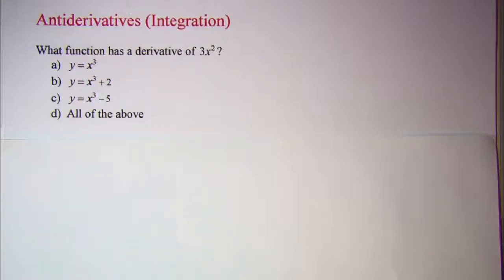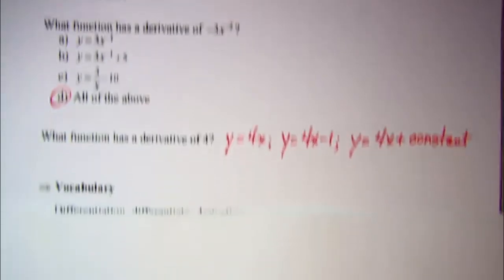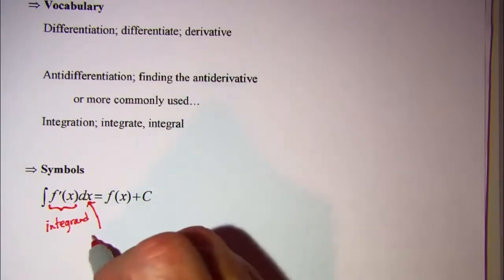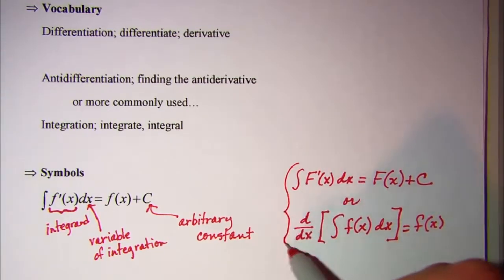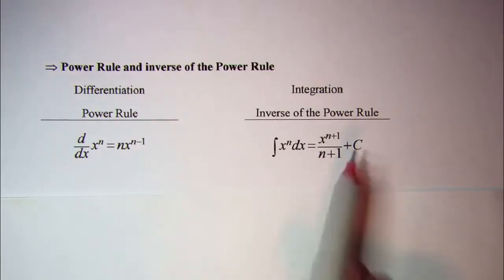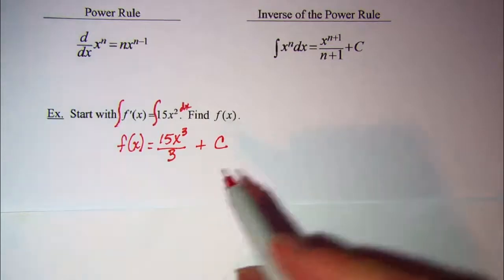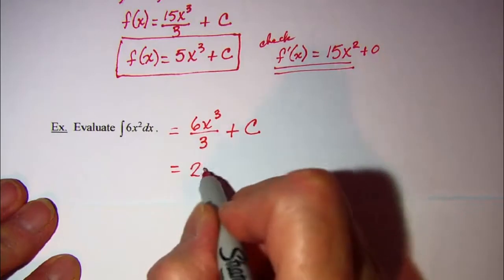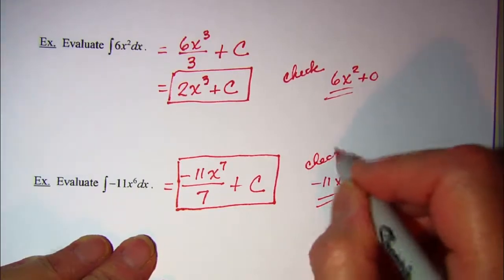Antiderivatives or Integration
An introduction to antiderivatives-integration.  A look at the vocabulary, the symbols, the inverse of the Power Rule and several integration examples